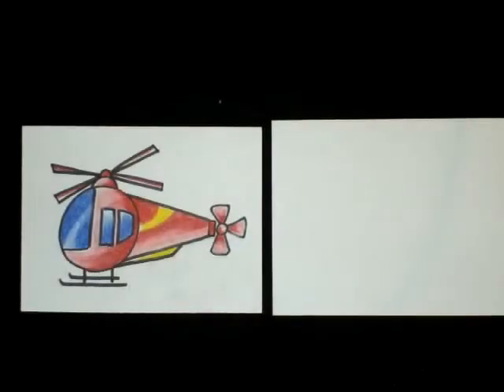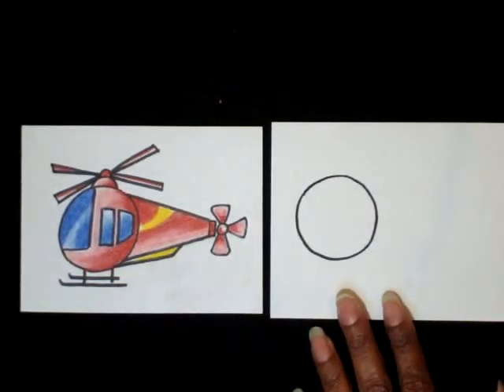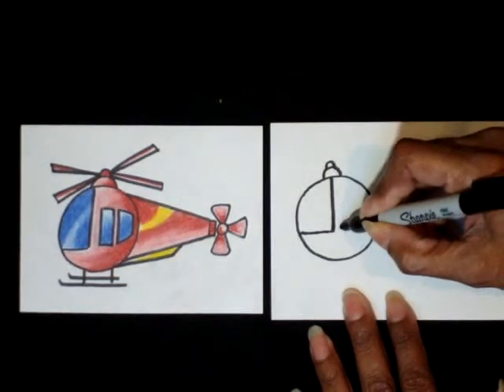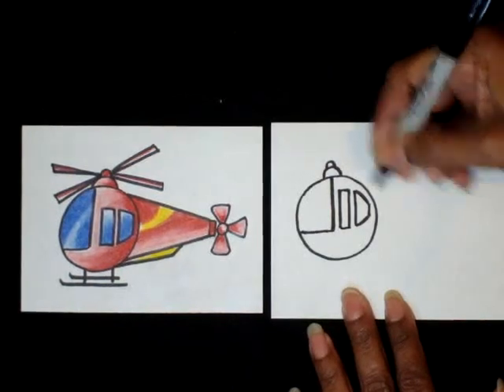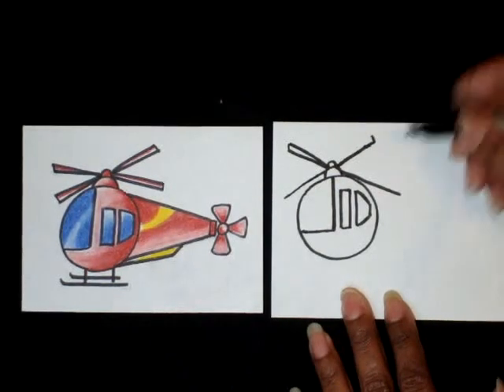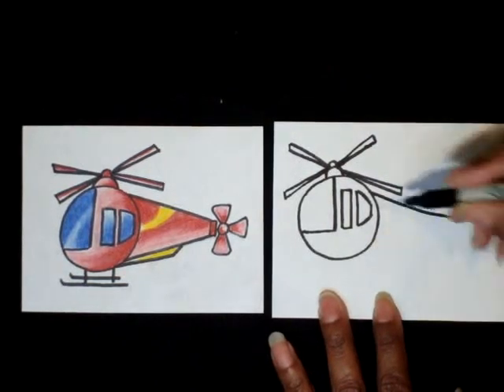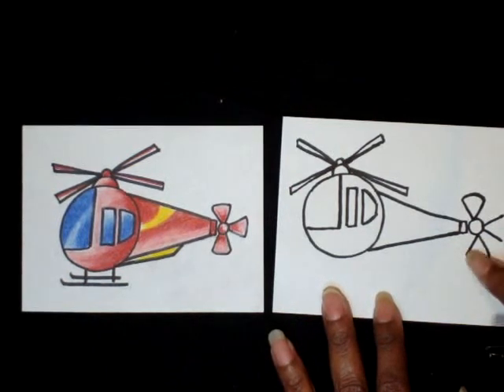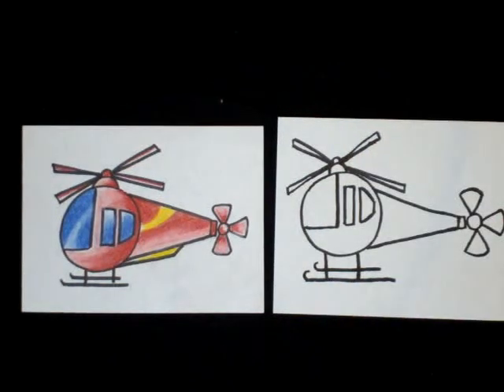How To Draw A Helicopter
Learn how to draw simple designs using lines and shapes. This video is a quick tutorial on how to draw a Helicopter. Daily warm up lesson plan for art students.